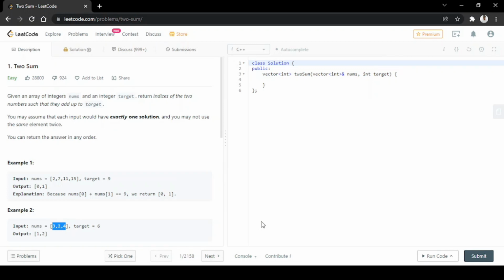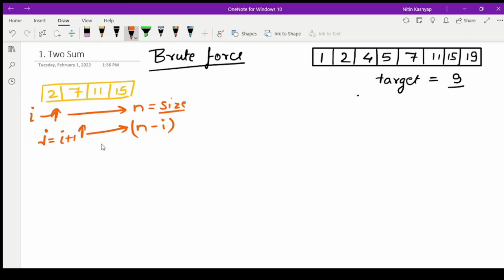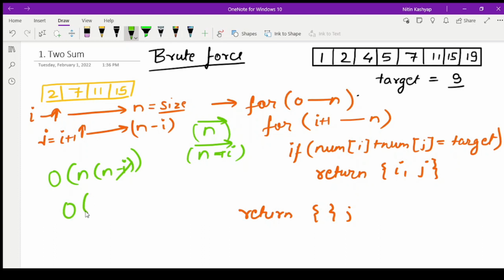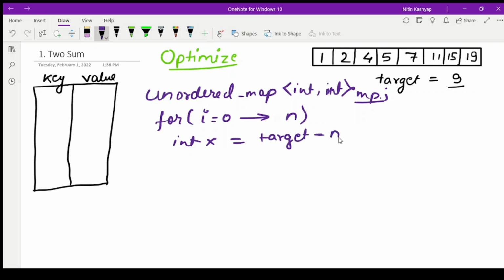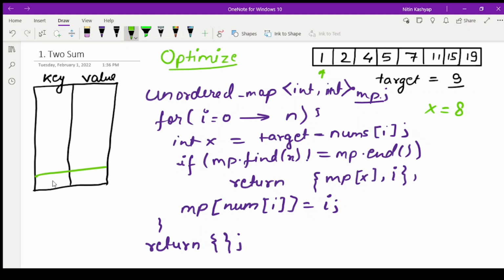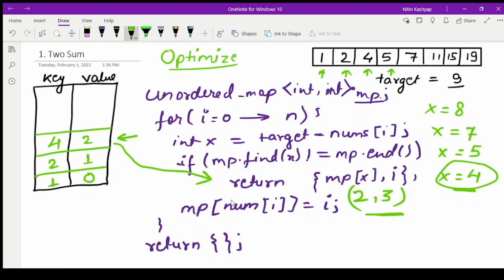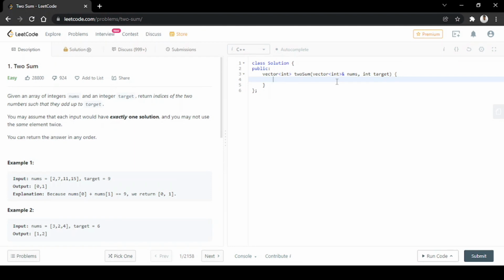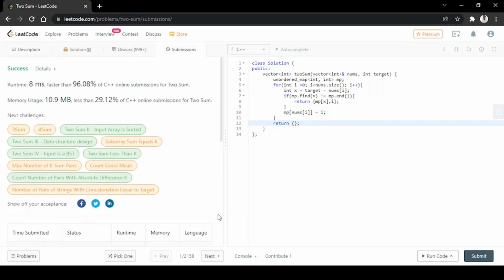Two Sum LeetCode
Hi All, feel free to discuss on below topics -

Coding doubts
New TechStack
Project Ideas
GitHub, LinkedIn Profiles
Job Opportunities
Tech News
Interview Topics
Referral
Technical discussions